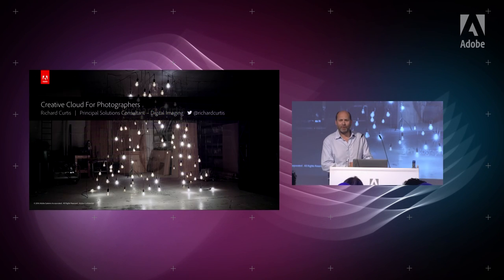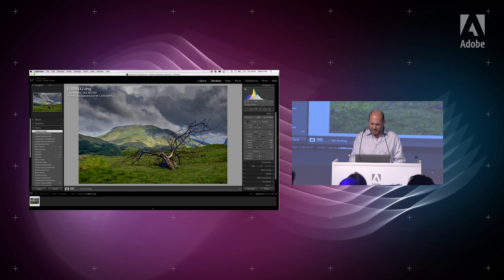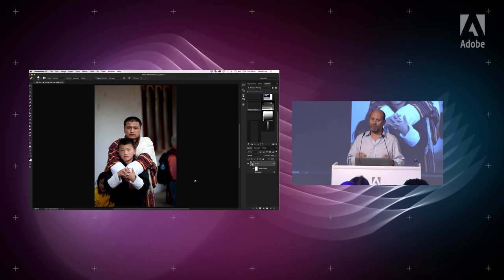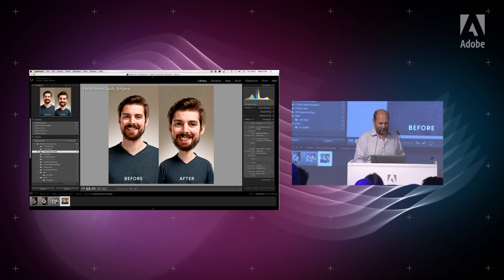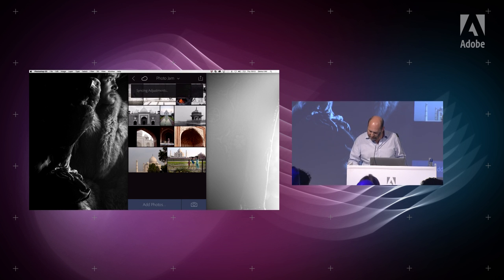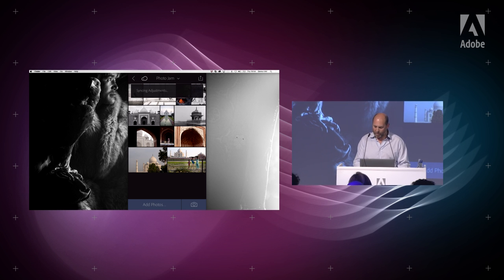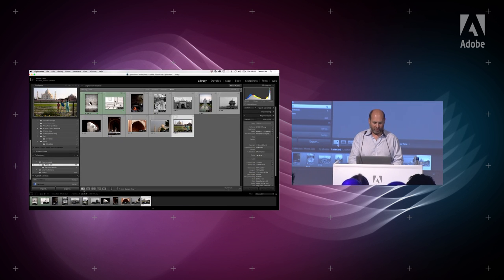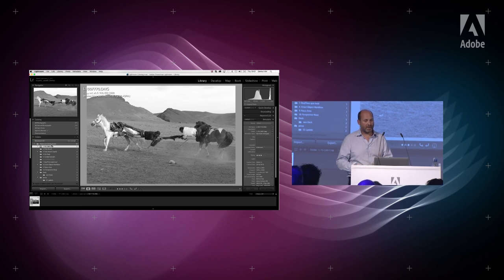How To Use The Adjustment Brush In Lightroom - Richard Curtis - Adobe Photography Jam | Adobe UK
How to use the adjustment brush for the graduated filter and radial filter in Lightroom, demonstrated by Adobe Principle Solutions Consultant Richard Curtis at Adobe Photography Jam.